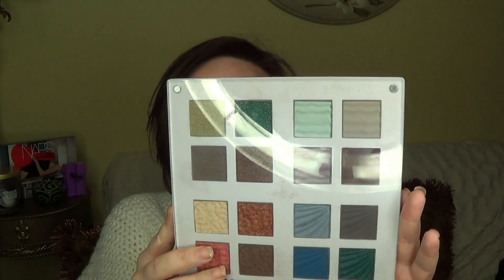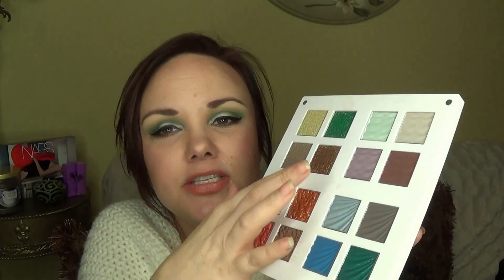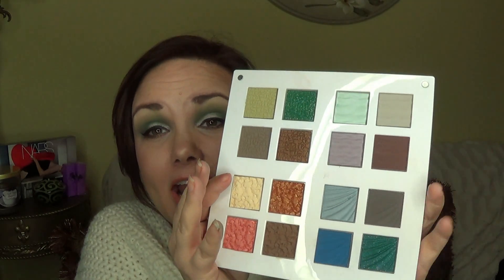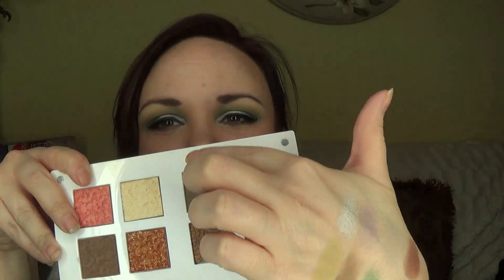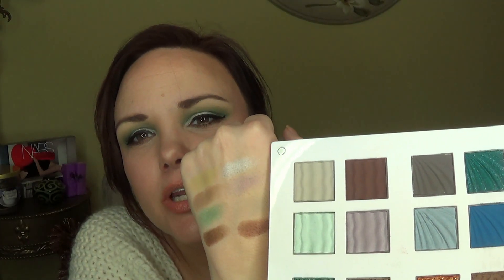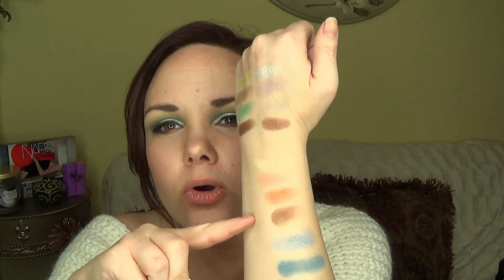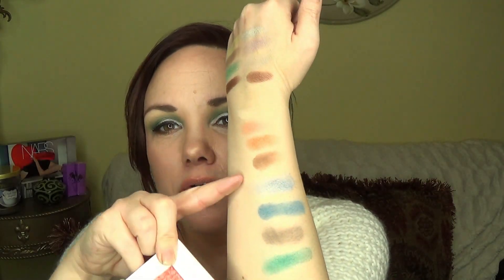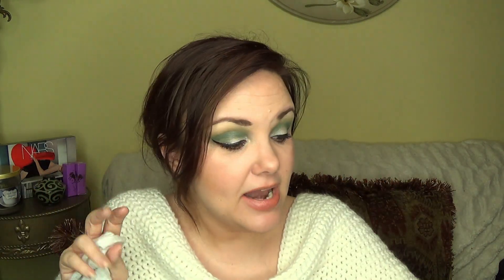Wednesday Wonder! ~ Sephora+Pantone Universe Elemental Energy Eye Shadow Palette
This palette is AMAZING and only $25!  You can find it here,( if you want it hurry up b/c it's last years palette and on sale so probably won't last long :)

All products mentioned were purchased by me and all opinions are my true and honest reviews, as always :)

May your (Wednes) Day be filled with ONLY the beautiful things :)